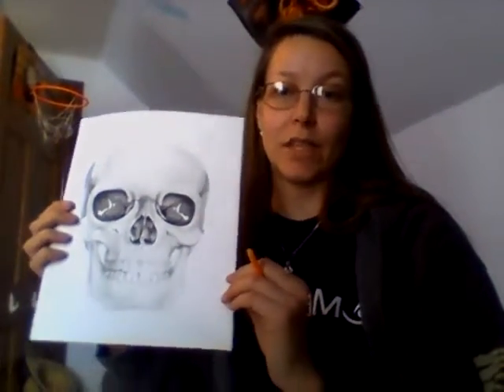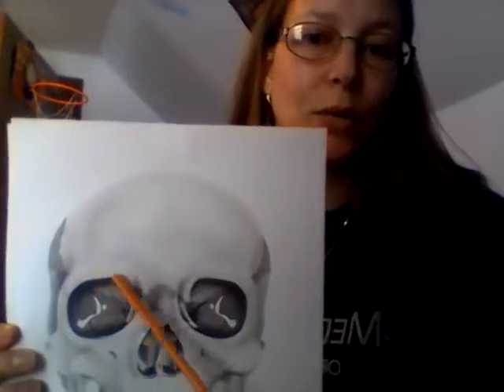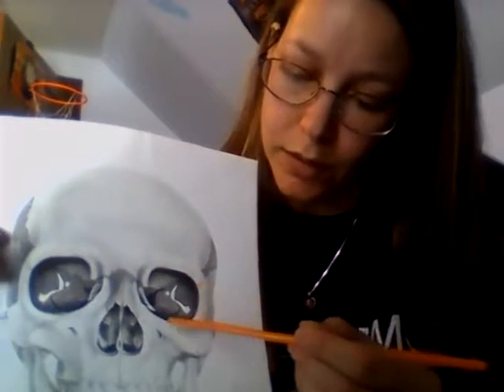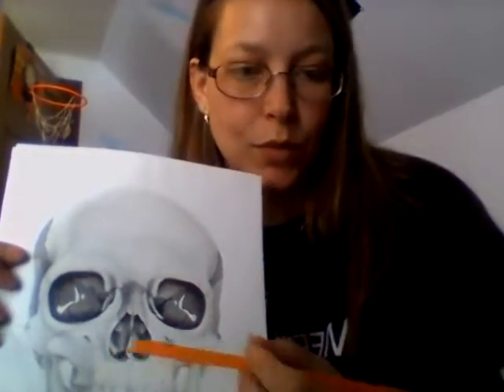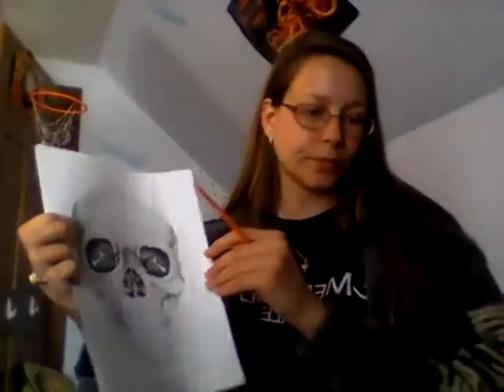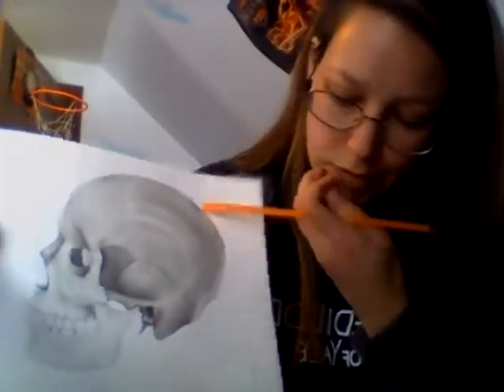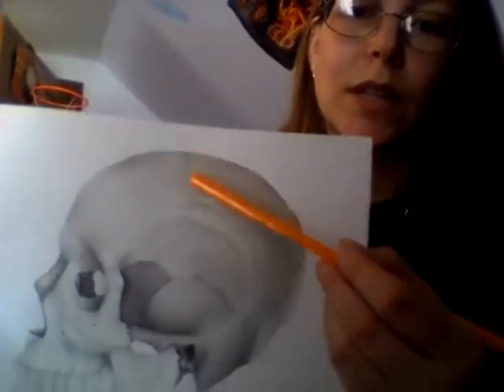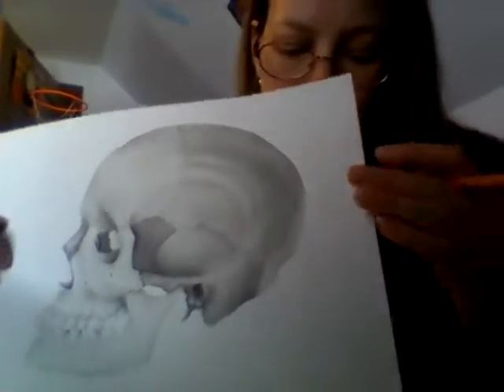jessica mccall skull labels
skull description